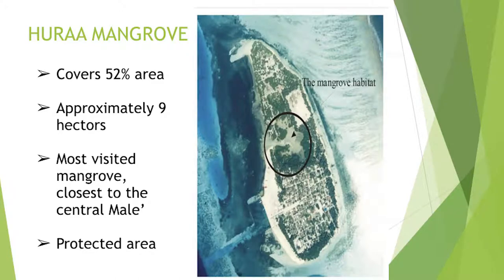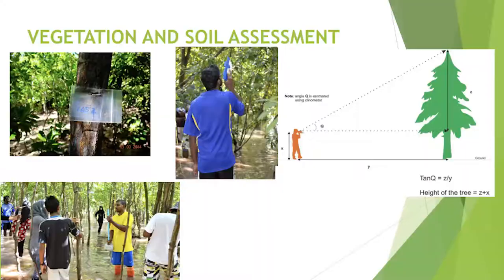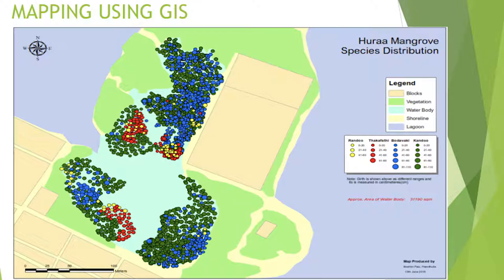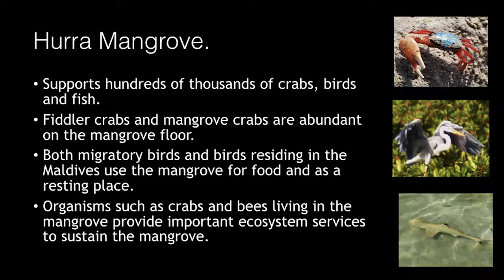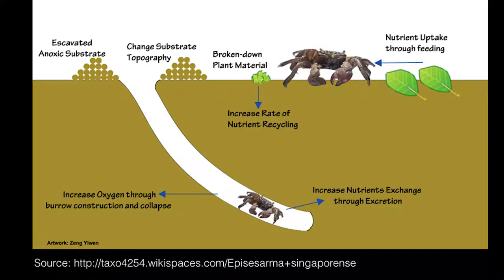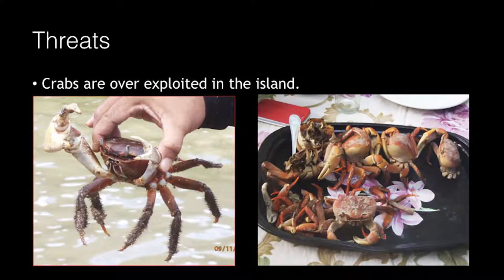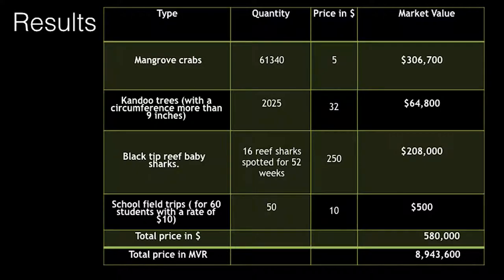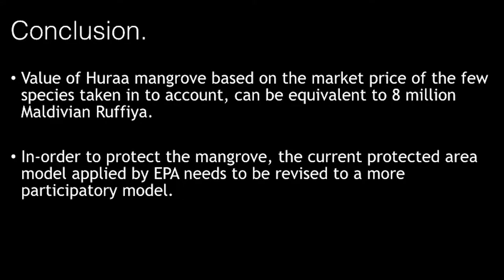Environment Valuation of Huraa Mangrove - Fathimath Shadhiya & Aminath Shazly